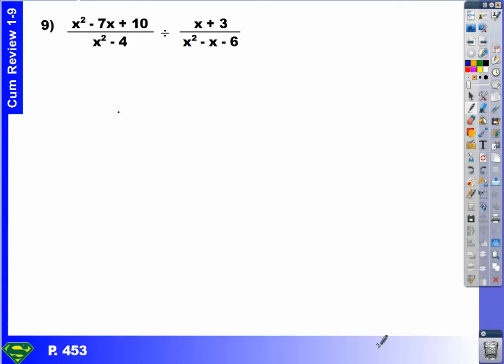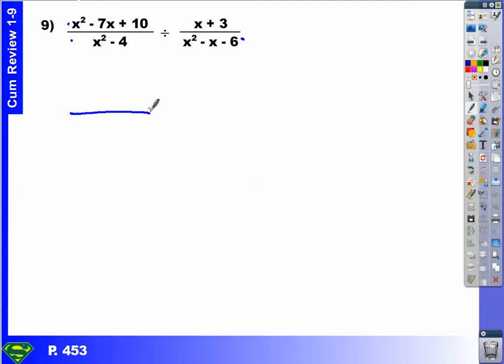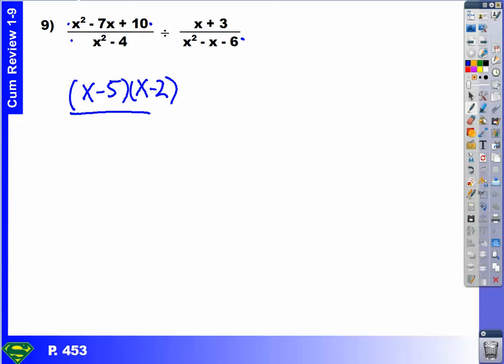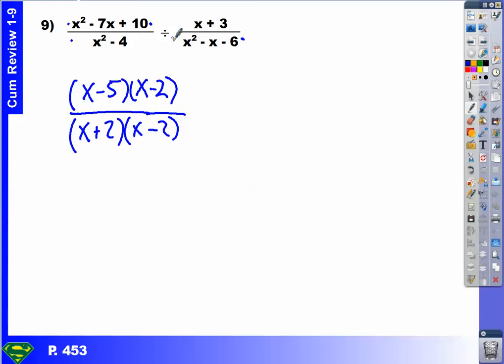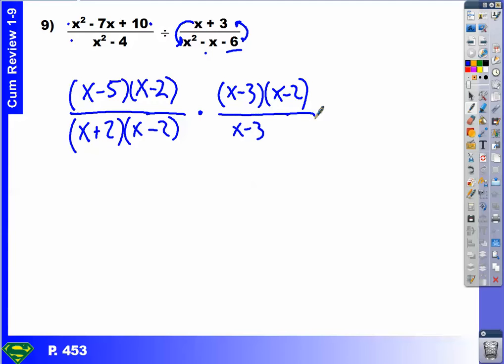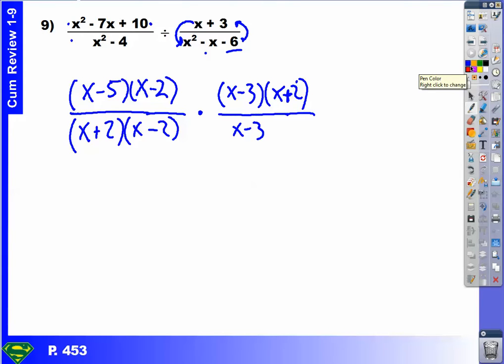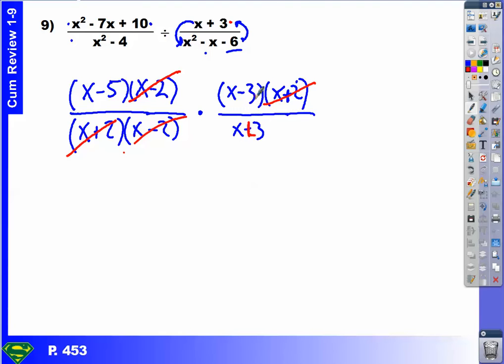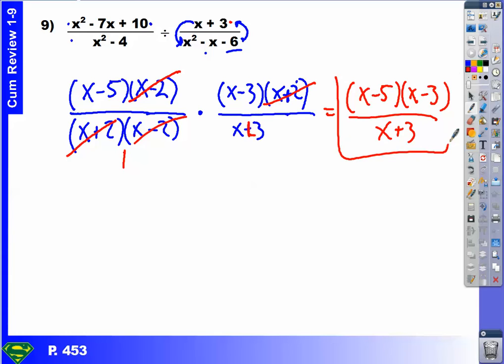How to divide polynomials (cum review 1-9) page 453